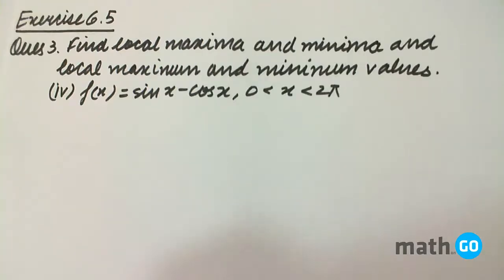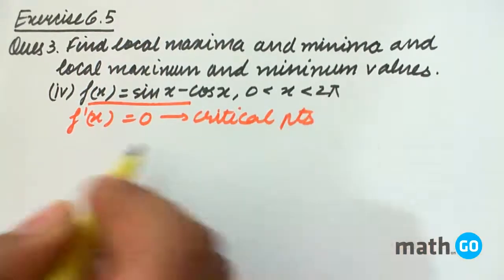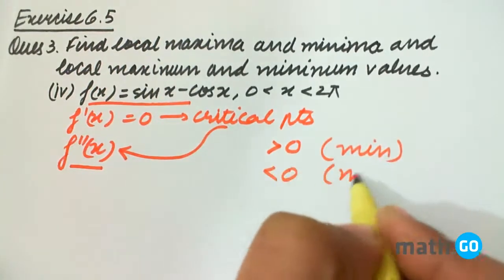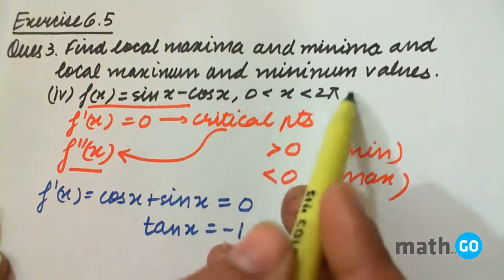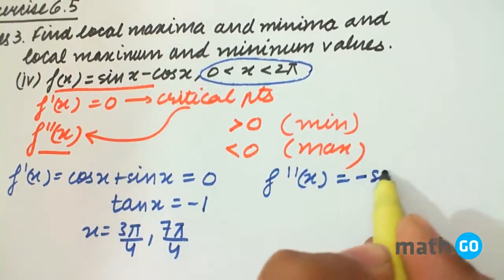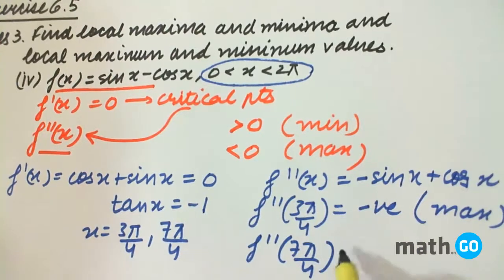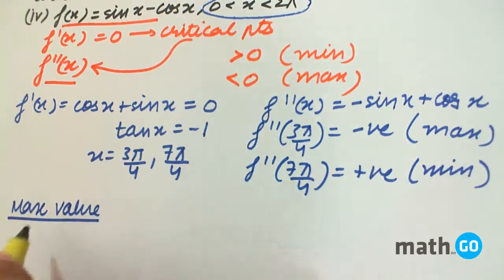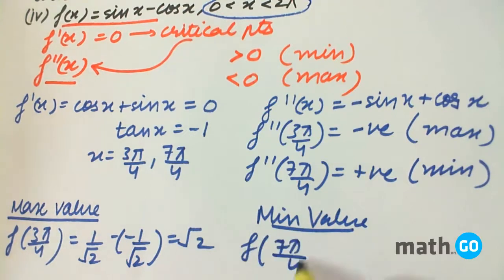Application of Derivatives - Exercise 6.5 - Question No- 3